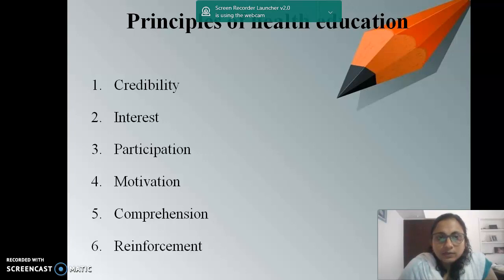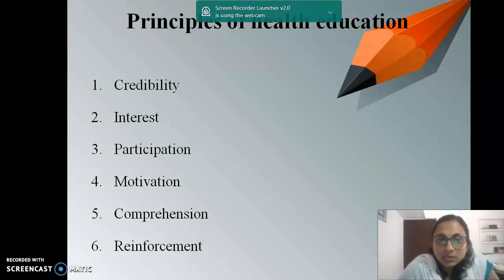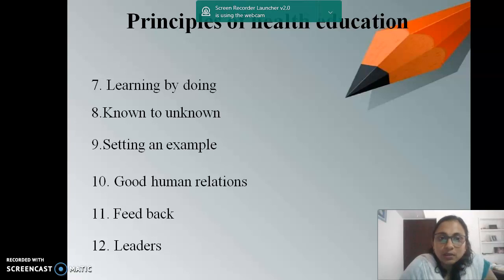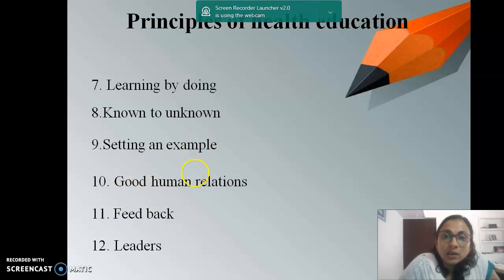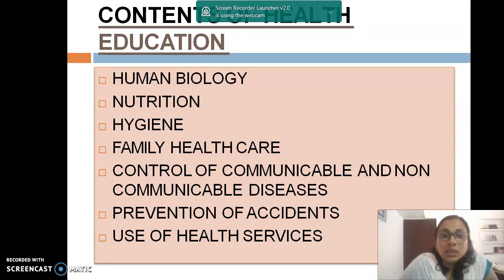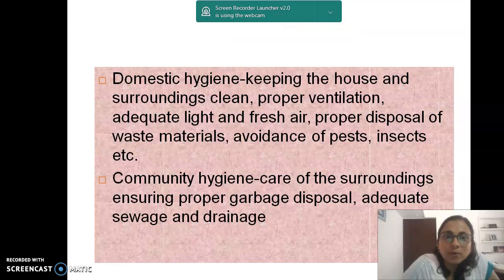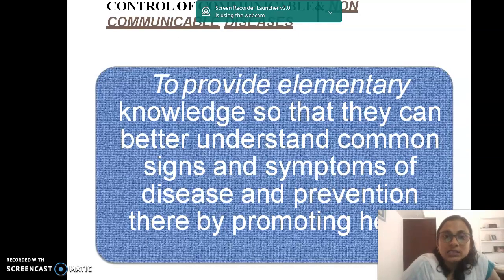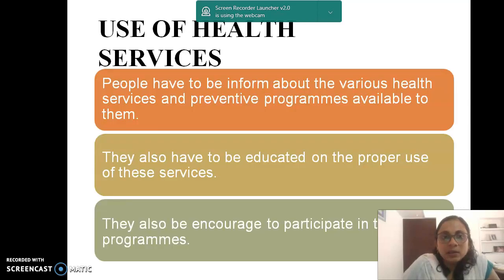IEC community health nursing lecture part 3